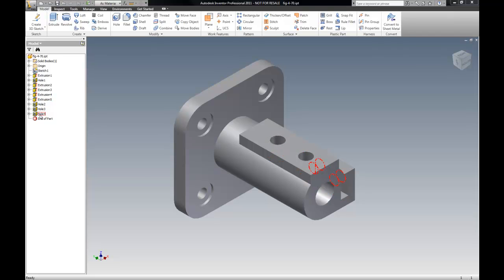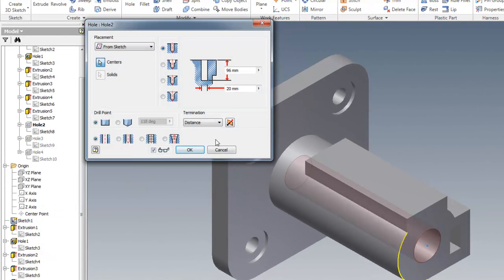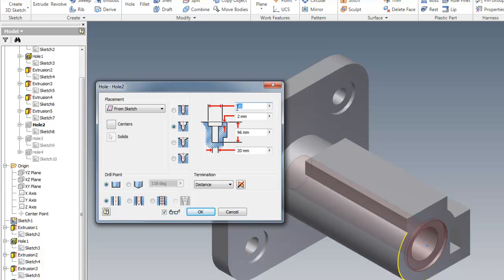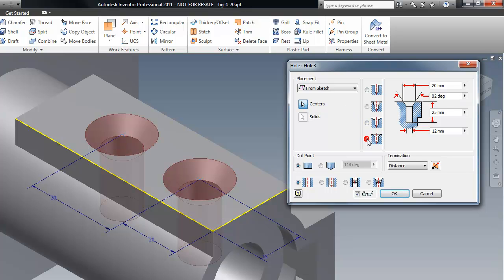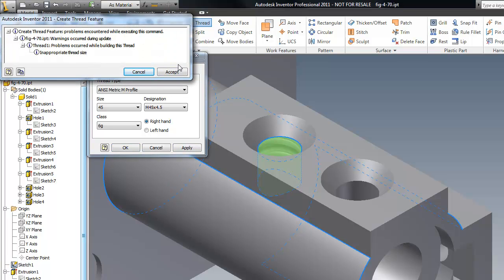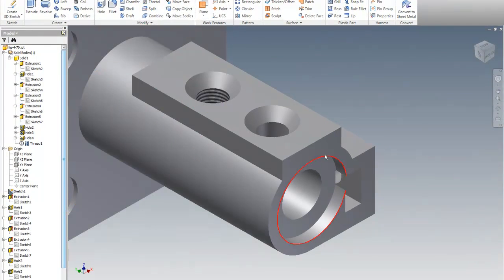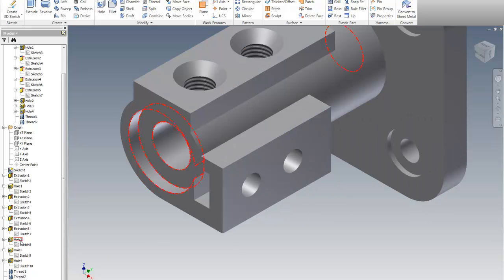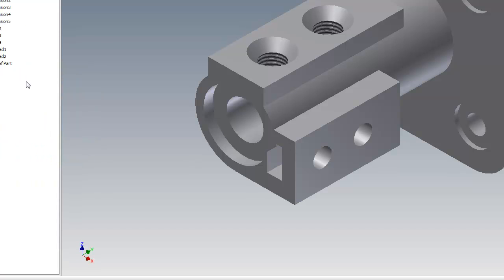Inverntor 2011 Browser Bar